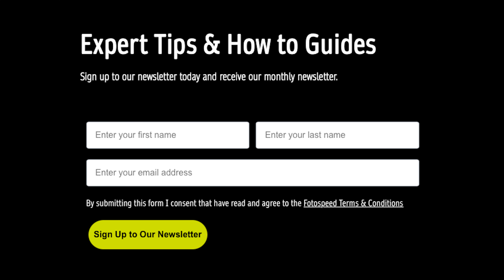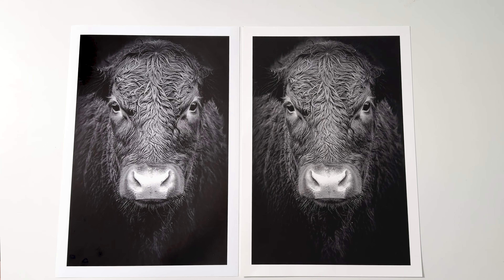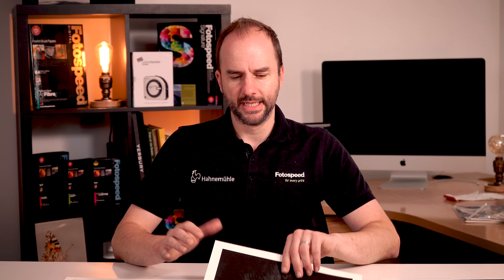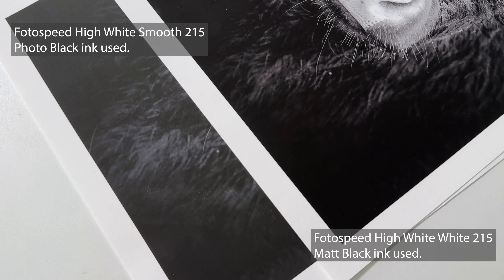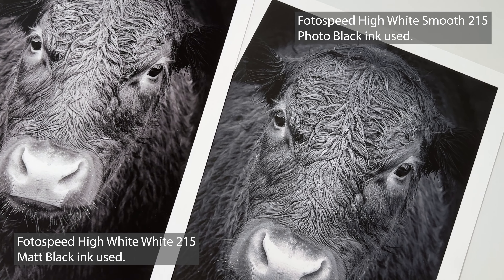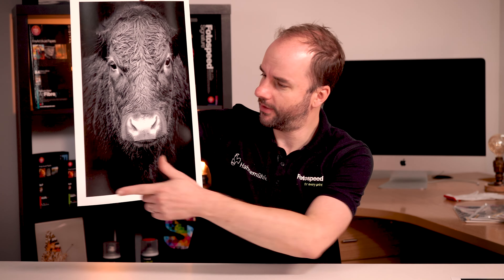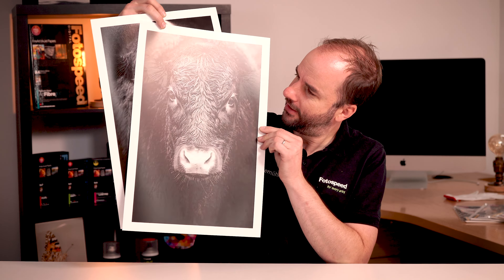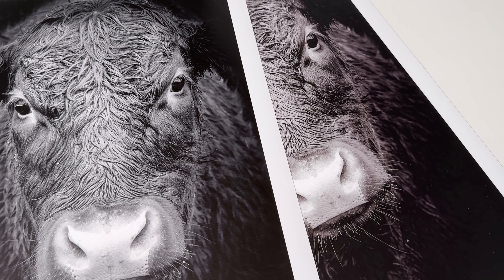Fotospeed Printing 101: Photo Black Vs. Matt Black | Paper for Fine Art & Photography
In this weeks Printing 101 video from Fotospeed Tim is looking at the effects of using Photo Black and Matt Black ink on your prints.

What happens when you use the wrong black ink on your prints?